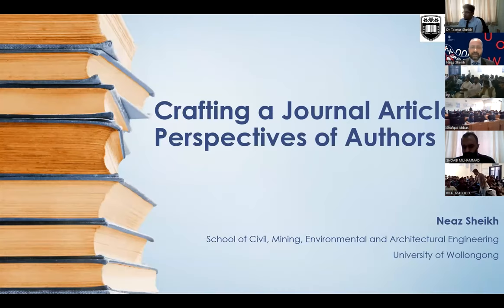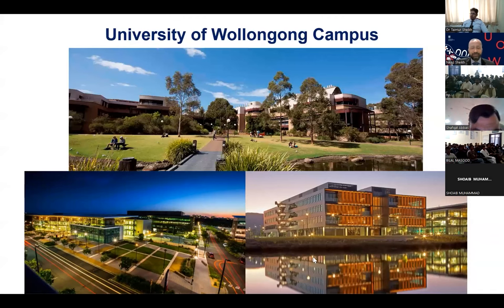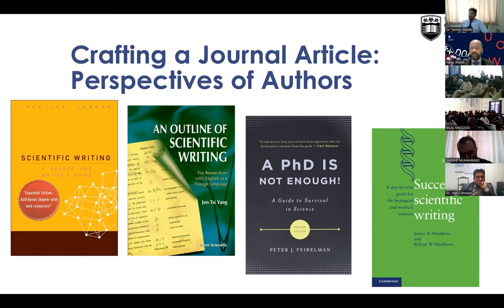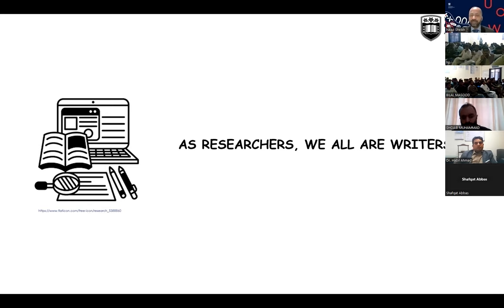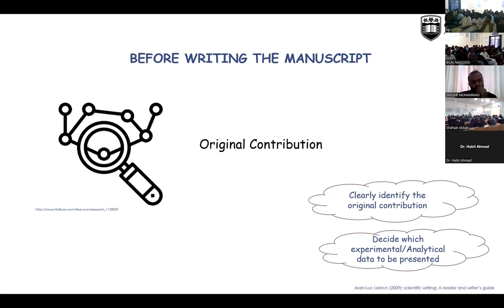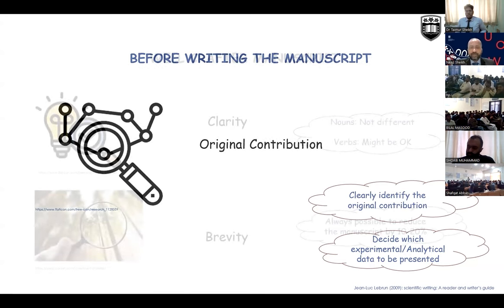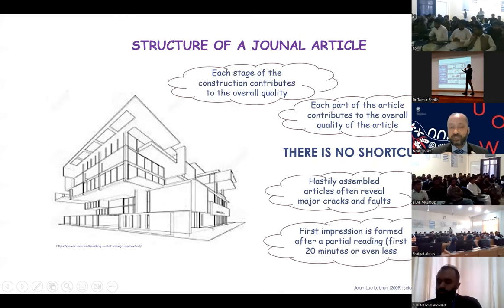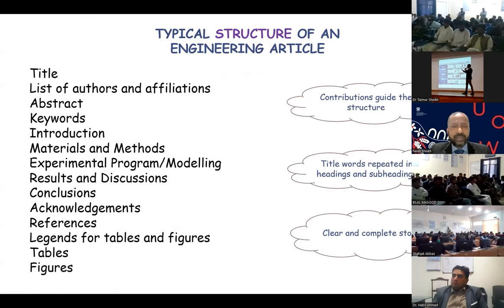Crafting a Journal Article - a webinar by Prof. Neaz Sheikh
Prof. Neaz Sheikh joins us from the University of Wollongong, Australia, to give an insightful webinar on how to write a well-crafted article for high quality journals. He discusses the common pitfalls in writing an article that writers unknowingly fall into, and how to avoid them.